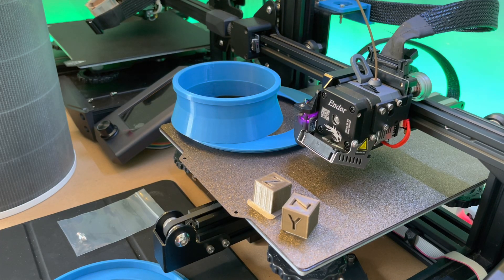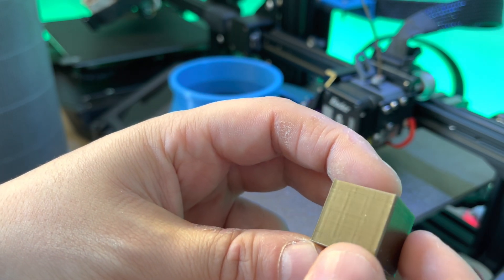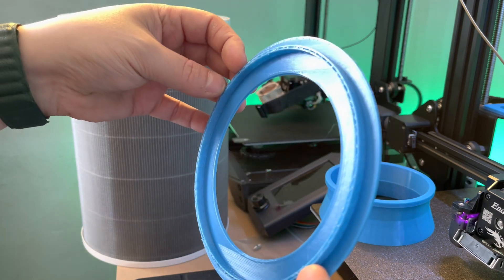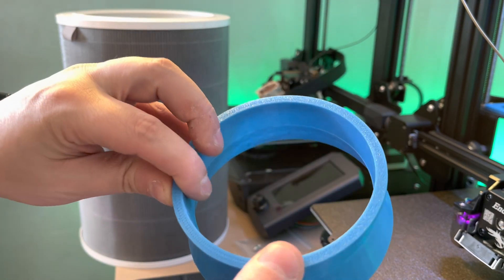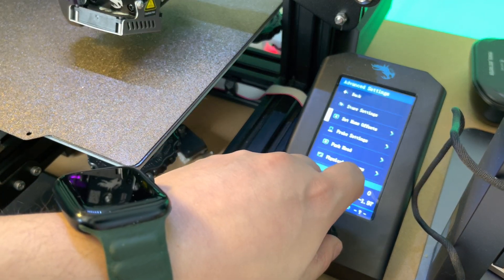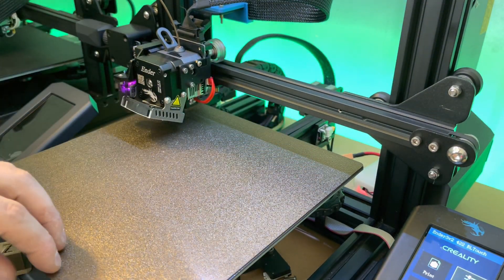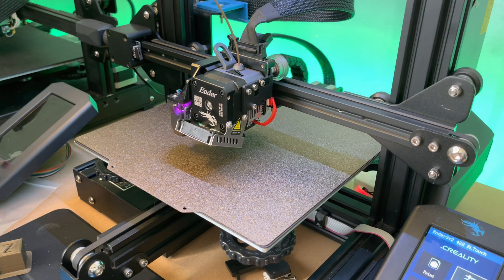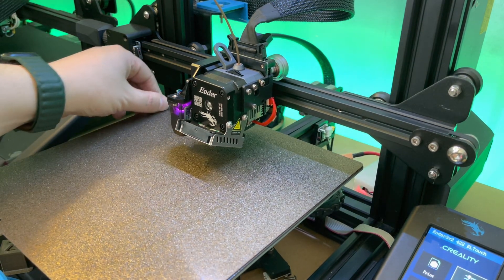Ender 3 s1 pro/ s1 ender 3 v1/v2 sprite extruder pro super fast printing profile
Thoughts on super fast printing , manual bed leveling